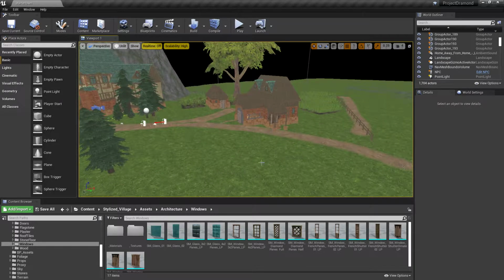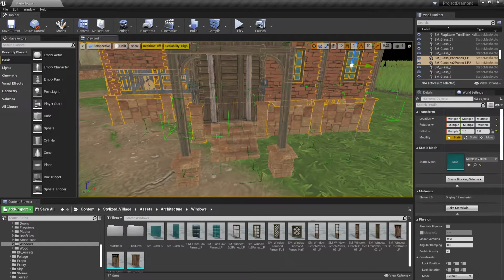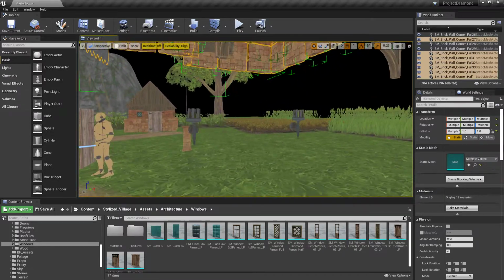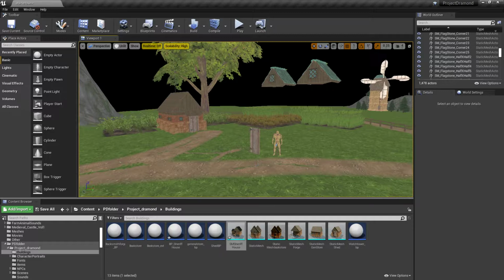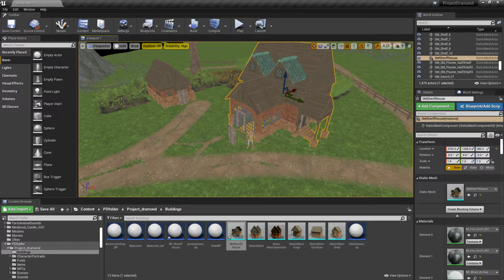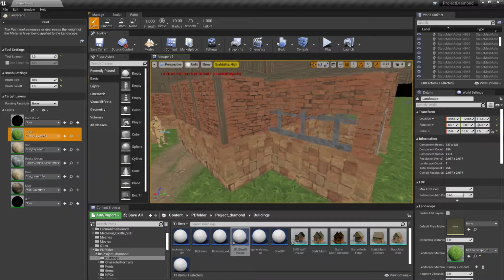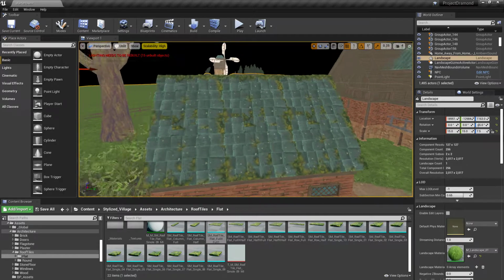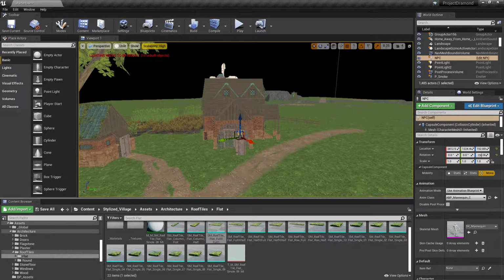How To Make A Point And Click Adventure Game In Unreal - Episode #4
Welcome to our fourth tutorial video on how to make a point and click adventure game in Unreal, as we build our RPG "The Weave & The Void: An Adventurer's Tale." A Wandering Hermits Production.

Don't forget to check out the other vidoes in the series.